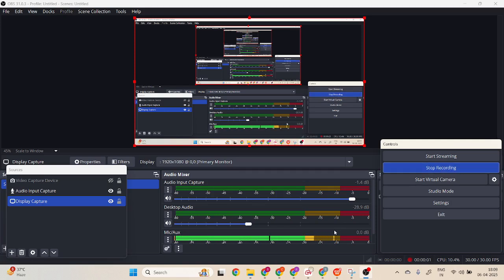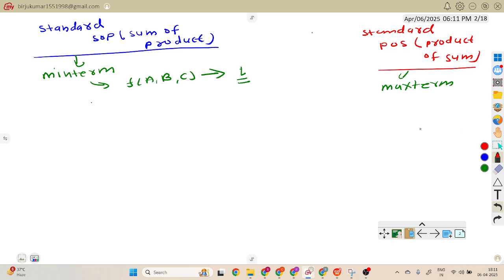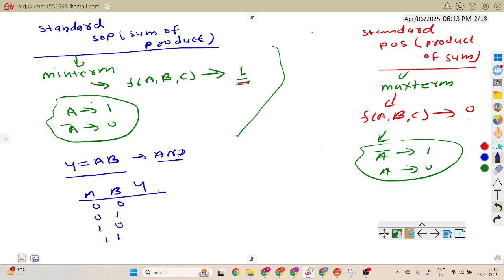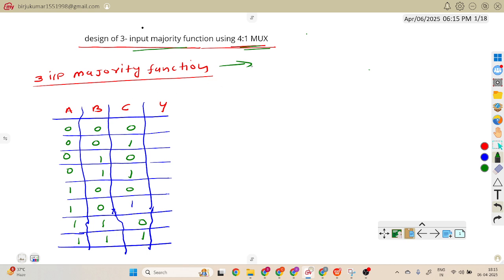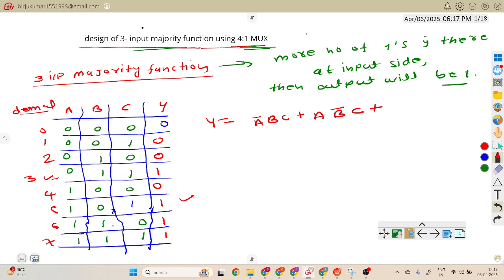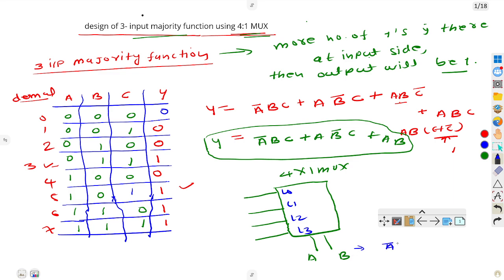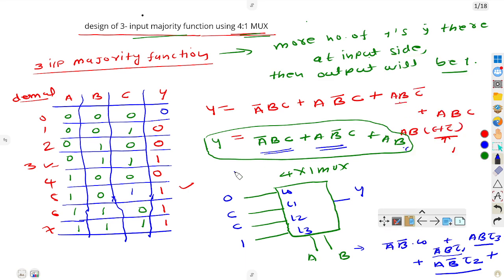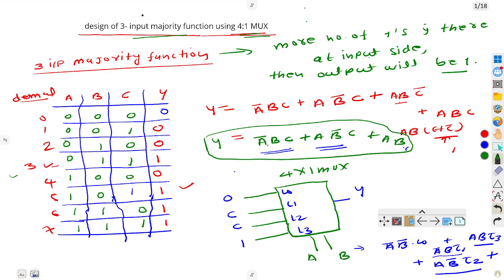design of 3 input majority function using 4:1